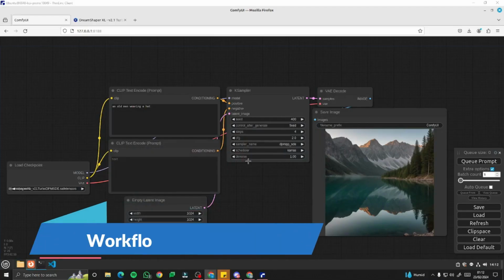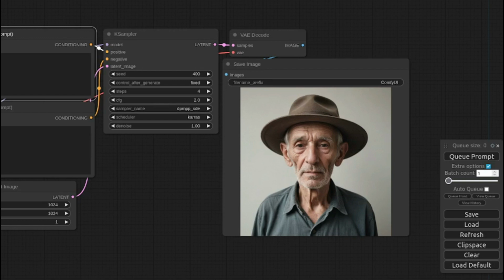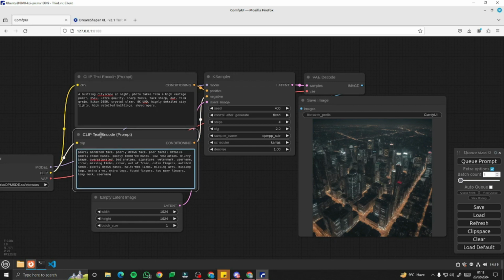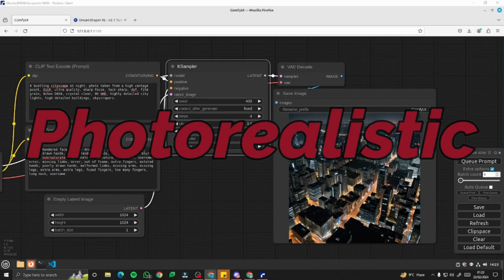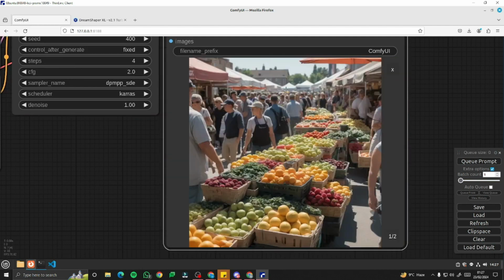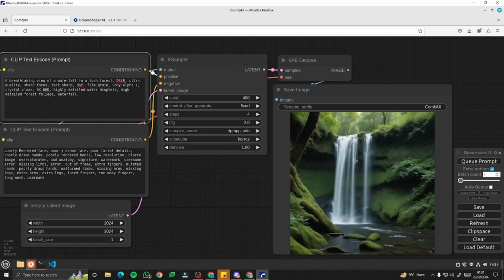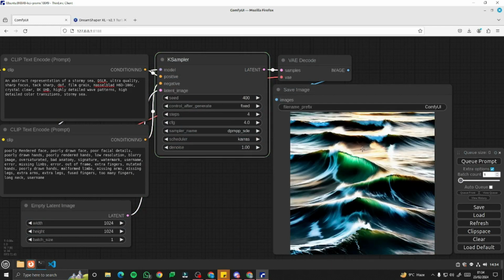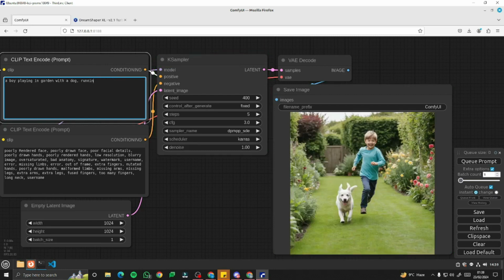Stable Diffusion SDXL Turbo Advance Tutorial with Prompt & Parameter Guide (2024)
In this tutorial we will be going through the prompt formula for Stable Diffusion XL TURBO model and different parameter settings that will help you generate the best results.

One of the most notable features of SDXL Turbo is its ability to perform real-time image generations from textual instructions Stable Diffusion XL Turbo represents a paradigm shift in AI image synthesis, combining speed and efficiency with improved realism